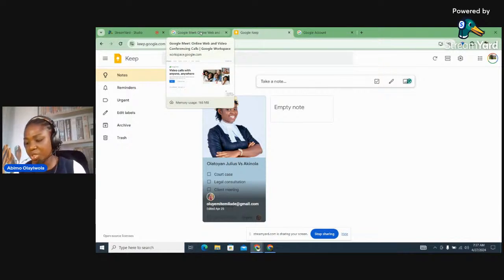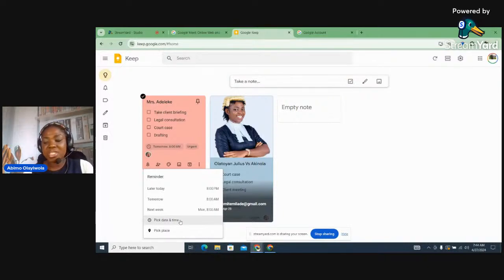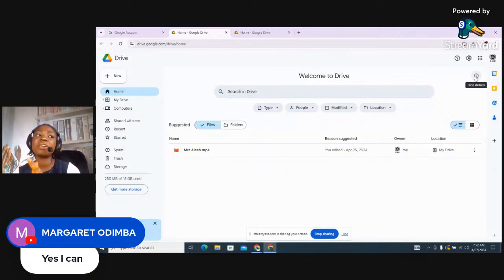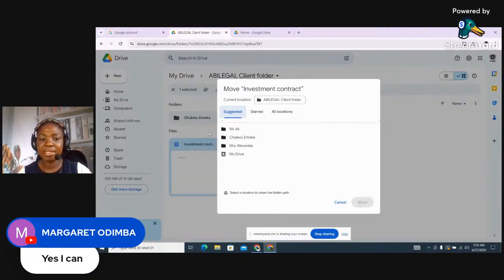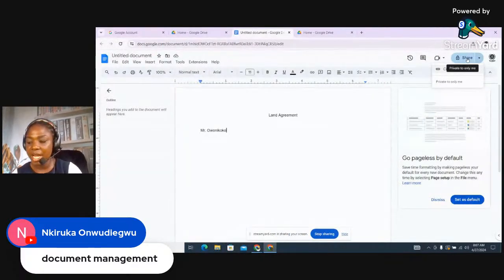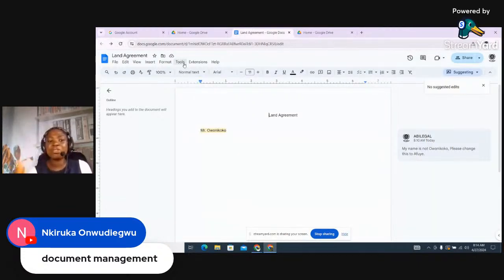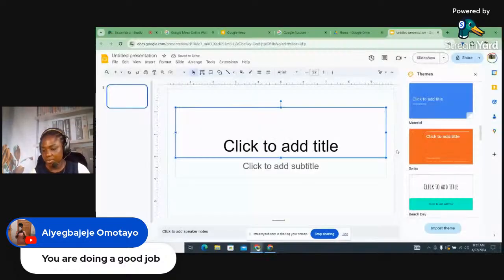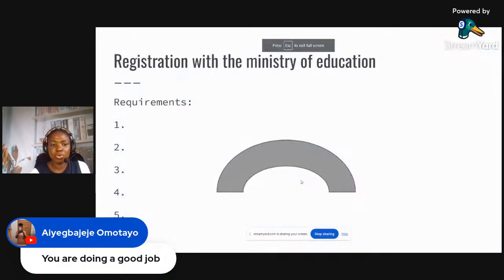Maximize Your Legal Practice With Google Workspace! Part 2.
Google Workspace For Lawyers.
to join the Digital Lawyers Bootcamp.